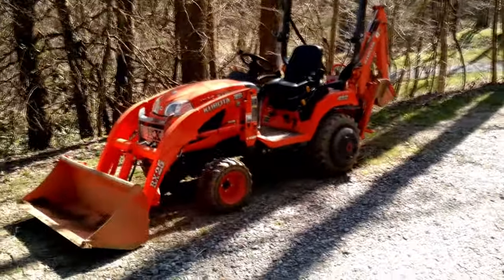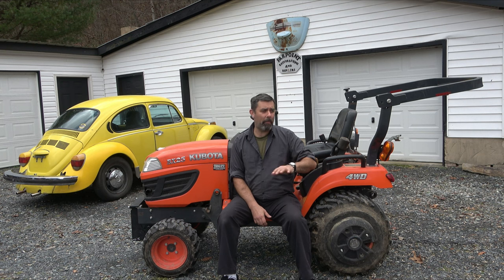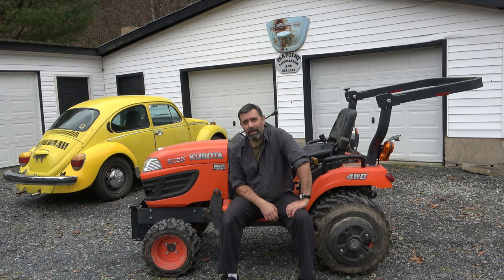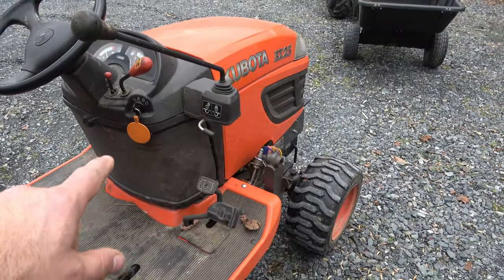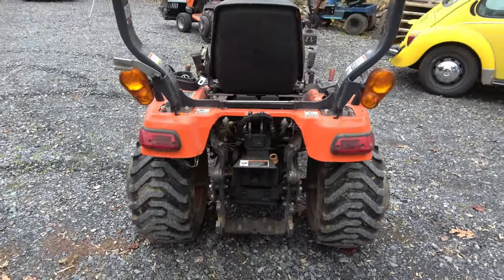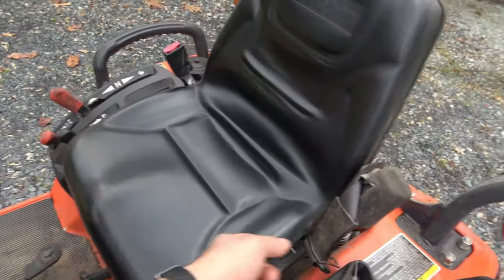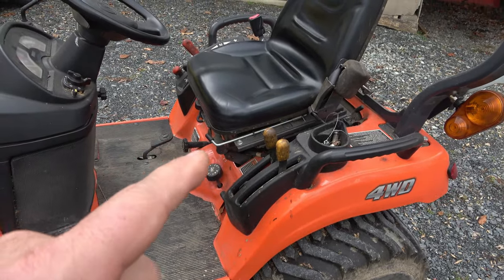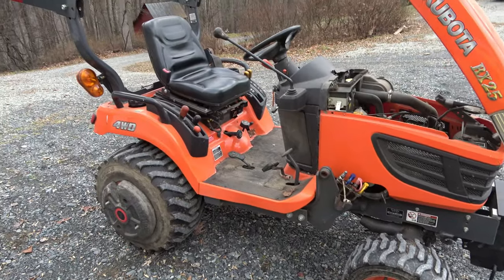Kubota BX25D Re-reviewed at 200 hours since I bought it. How has this thing held up?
The single most expensive vehicle I've ever owned. I bought it in 2018 as a used 2012 and started using it right away.
 Over the years it's dug out an embankment so that I could add a garage to the side of a hill, and also dug out a massive area for a basement.
  It mows our 6 acers of land, and plows the 1/4 mile driveway. Does it hold up? Yes! I've had to replace some things over the years but overall it's a durable machine.